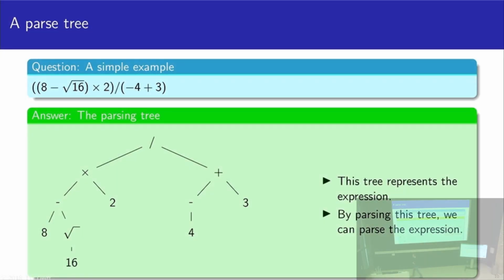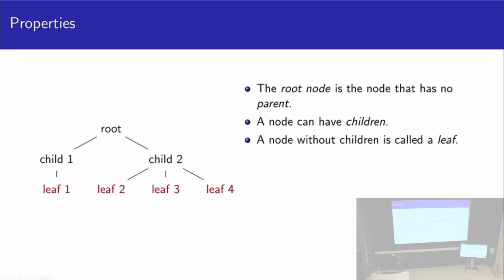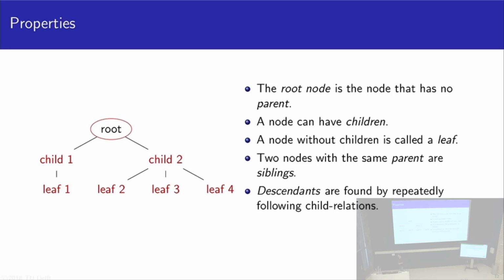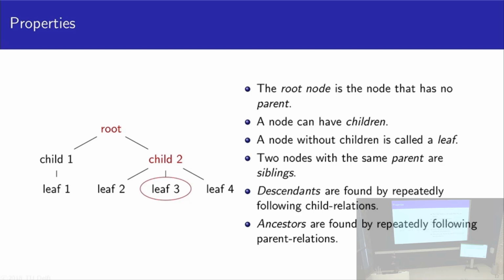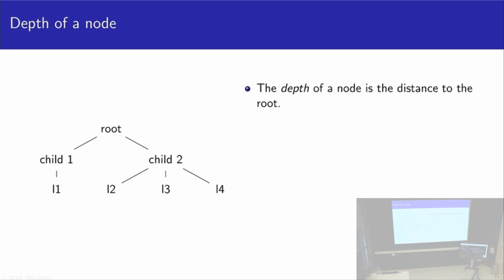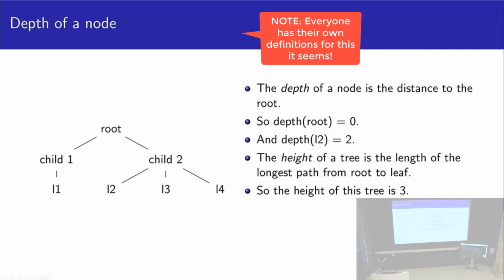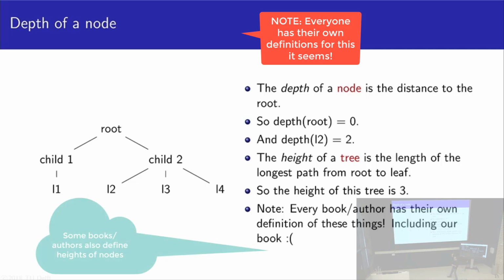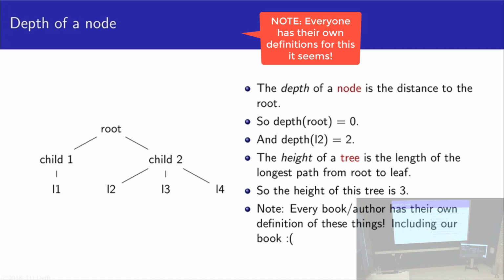Properties of Trees